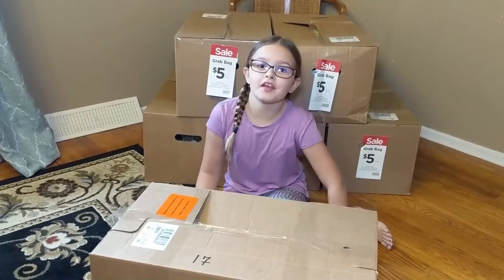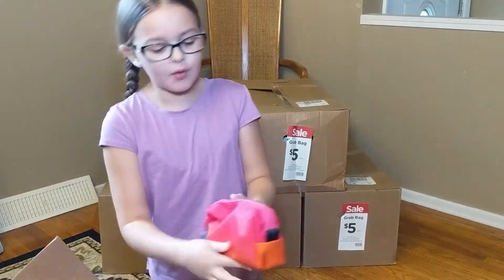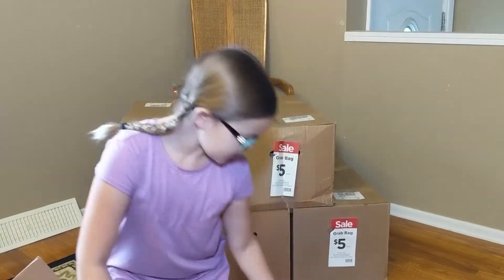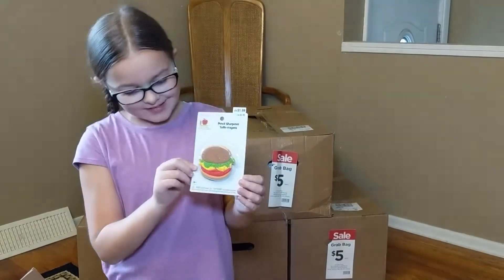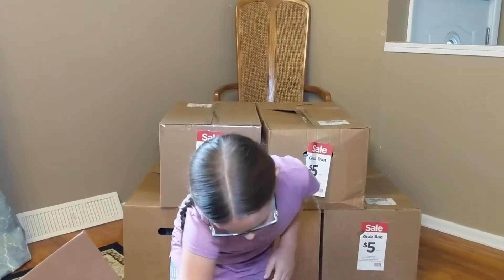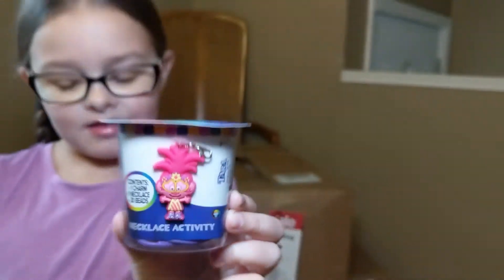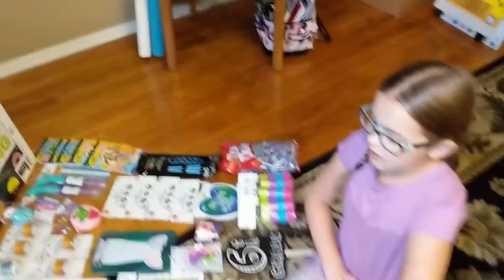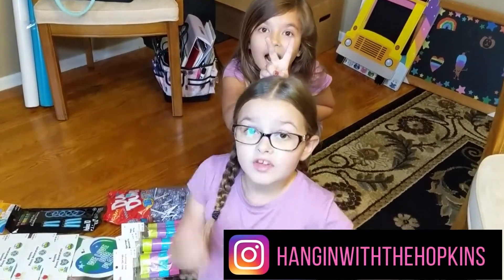$5 Michael's Grab Bag - Lexi Flies Solo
These kiddos had so much fun opening the original 2 boxes that we went back for more. Check out everything Lexi found in her$5 Mystery box from Michael's craft store. It's full of everything from party supplies and classroom decor to candy and coloring.